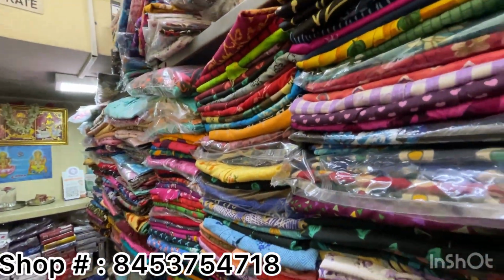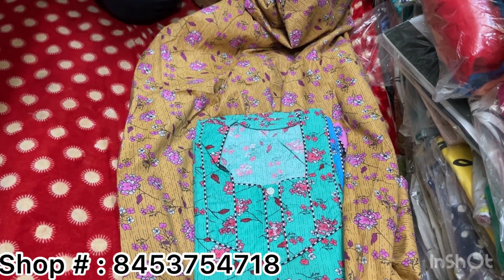Nighty | Night Suit| Feeding Nighty| Chickpet Bangalore wholesale & retail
Tejas Fashion
#327 Chickpet
Near Vijayalakshmi Talkies
Bangalore 560053